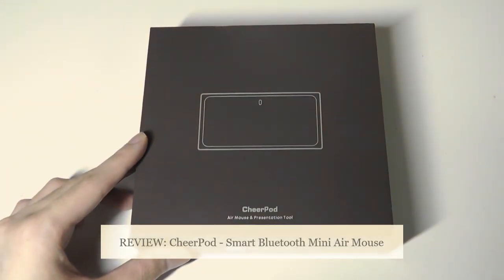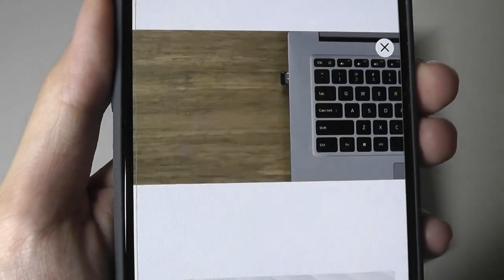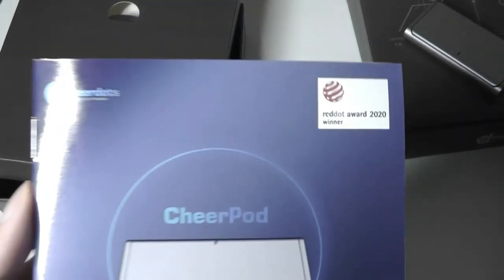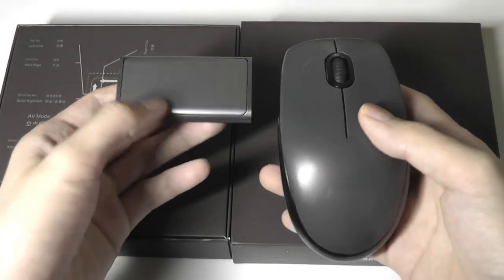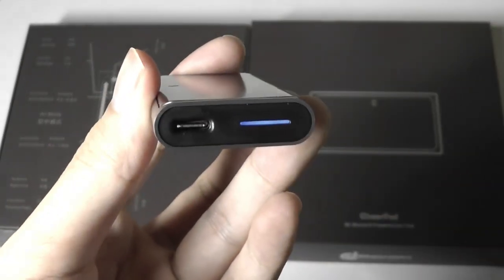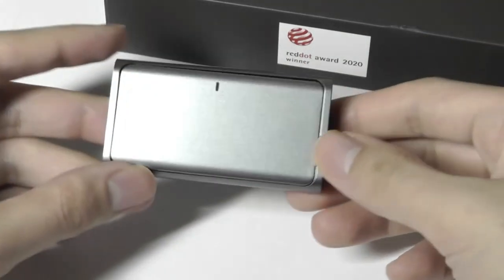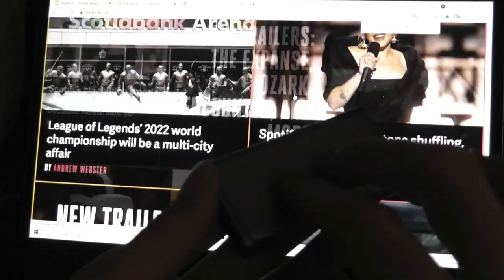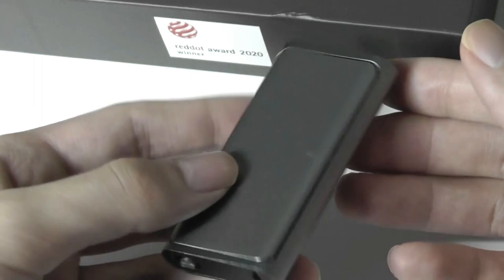REVIEW: CheerPod - Ultra Mini Wireless Air Mouse & Presentation Tool!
CheerPod: Go Anywhere Air Mouse & Presentation Tool?

Details:
2.6-inch Mouse + Touchpad + Laser Pointer. Connect to any devices for seamless control anywhere!

CheerPod can be used as a full-function desktop mouse, touchpad, and laser pointer on virtually any device as a game-changer. With support for the most frequently used hand gestures in both Desktop Mode and Air Mode, it’s comfortable to use and easy to control. No matter whether you are working in the office, giving a presentation, or enjoying some entertainment on your sofa, CheerPod is the perfect productivity tool and control device for multi-device!

Once upon a time, a great person combined the touchpad and the mouse, and there it is, we get the magic mouse. After several years, a team named CheerDots puts the magic mouse and the laser pointer together and made some great improvements, and here we get the amazing CheerPod!

As a game-changer, CheerPod can be used as a full-function desktop mouse, touchpad and laser pointer on virtually any device. With support for the most frequently used hand gestures in both Desktop Mode and Air Mode, it’s comfortable to use and easy to control. No matter whether you are working in the office, giving a presentation, or enjoying some entertainment on your sofa, CheerPod is the perfect productivity tool and control device for multi-device!

The Coolest Mouse EVER
When CheerPod is used in the Ground Mode, it works as a full-function desktop mouse + touchpad for various devices.

For Apple Fanatics
An extra receiver is bulky for you to carry around. CheerPod saves your valuable input slot and delivers a fast connection. Simply connect it just like connect your wireless earbuds, easy and effortless! CheerPod's universal compatibility makes it a perfect control solution for all your Apple devices. Turn it on and go!

Presentations in Control
With CheerPod, meetings and presentations become more dynamic. Air Mode allows you to move around the room as you present, advancing slides, opening apps, and switching between important documents. Its built-in laser pointer is great for getting to the point and CheerPod supports the most frequently used controls for presentations such as: zoom in/out, turn the page, scroll control, and more using simple gestures.

Remote Control any screen
CheerPod is great for the office but it isn’t all work and no play! It makes a super convenient remote control for TVs or phones and computers that are mirrored to the big screen. When it’s time for entertainment, CheerPod keeps you fully in control without holding the device or keeping it within your reach.

Ergonomic Design
CheerPod is ergonomically designed to perfectly fit the hand and respond to natural hand movements. For this purpose, we've tried all kinds of sizes and tested the prototypes (see pic below). Based on the test result, we made CheerPod compact enough that it fits in a pocket for go-anywhere convenience, but large enough to be comfortable for all-day use.

Low latency
For any wireless device, staying in sync is key. CheerPod has a super low latency of 7ms so it always responds with perfect accuracy and no lag. In a working range of 10m, you can control the device as you move freely around the room without any disconnection.

Portable
Nobody needs another bulky device to lug around. CheerPod is super slim at just 2.6 inches long and it’s a 33g featherweight. It goes with you anywhere, seamlessly transitioning between home, work, cafe or travel.

Powerful battery
With 20+ days of working time on a single charge, you can rely on it anytime you need it.

When CheerPod is used in the Ground Mode, it works as a full-function desktop mouse + touchpad for various devices. When you are tired of placing your hands on the table while working, try the Air Mode to continue the work in an easier way! At the flick of a switch, CheerPod instantly gives you gesture control from the comfort of your couch or moving freely around the room!